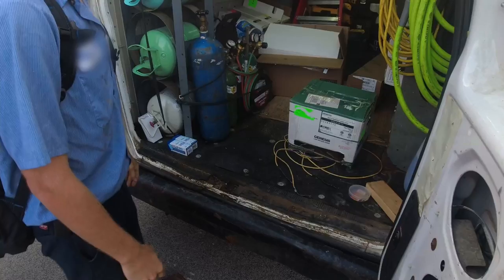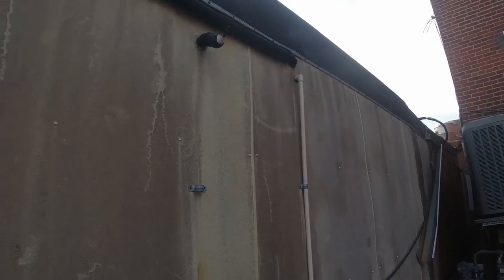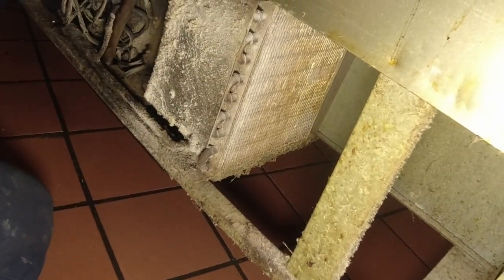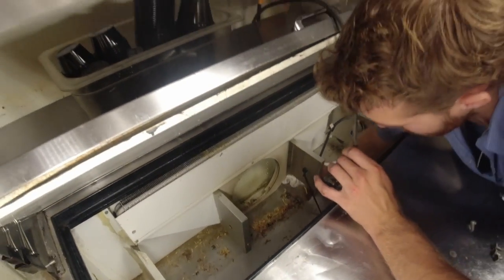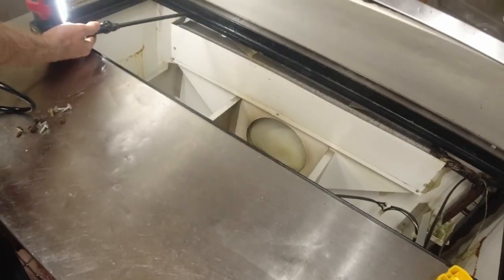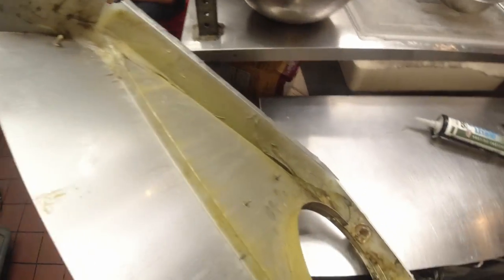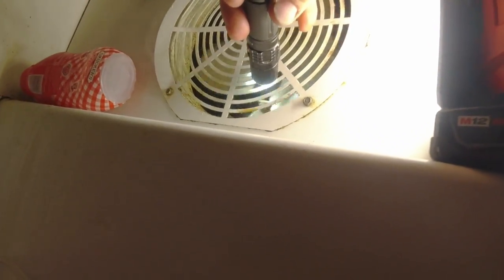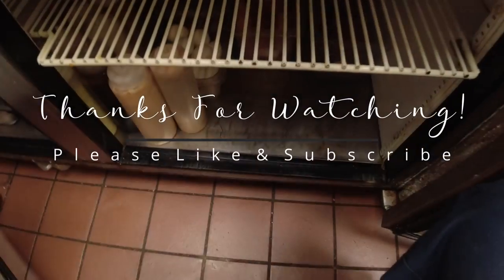HVAC APPRENTICE IS BACK!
The HVAC apprentice is back! Both coolers have issues and todays the day I just guide the apprentice while he does the work. Why not?

0:00-HVAC Apprentice Is Back
1:12-Whats the problem
2:30-Shes dripping wet
5:30-Open it up and look inside
9:30-He found the wet spot
12:27-Putting it on thick
13:50-WTF was that look?
14:20-Cooler is full of water
15:03-Bad info on the first trip
HvacApprentice,HVACsurvival,HVACservice